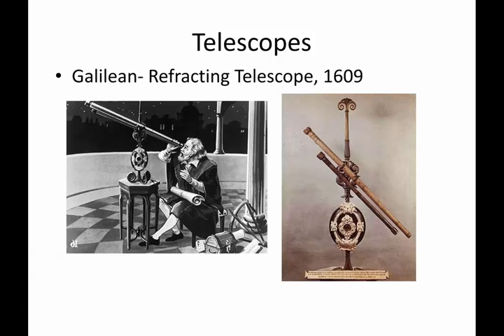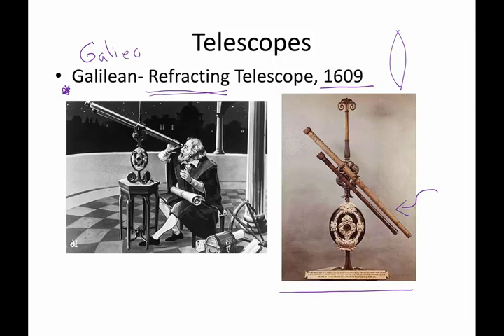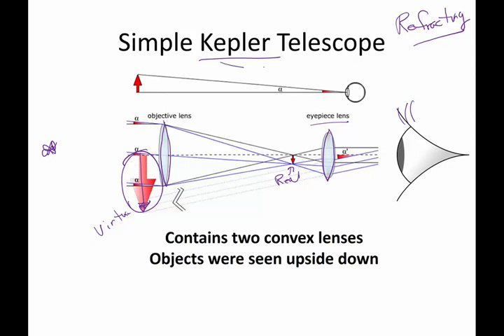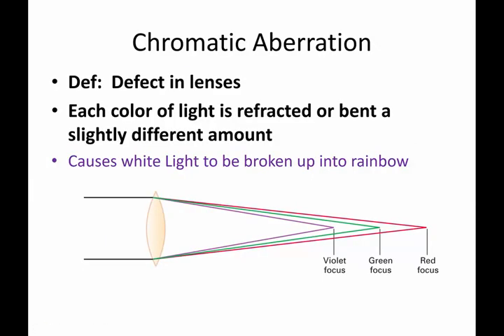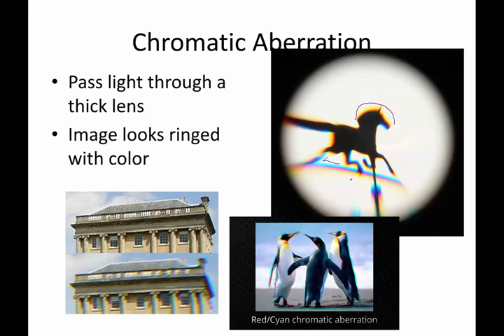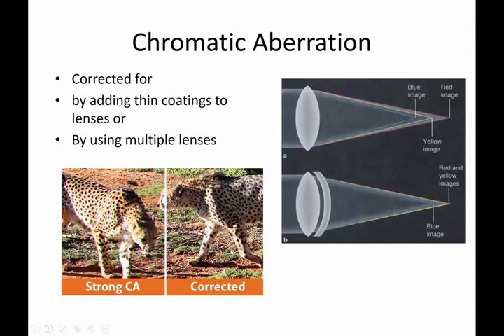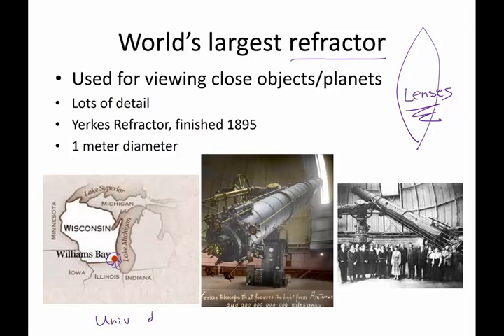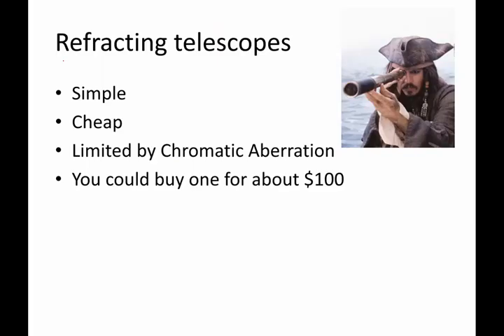3 2 Refracting Telescopes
Telescopes that focus light using lenses are called refracting telescopes.